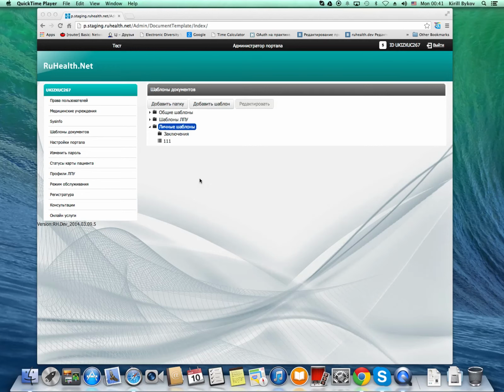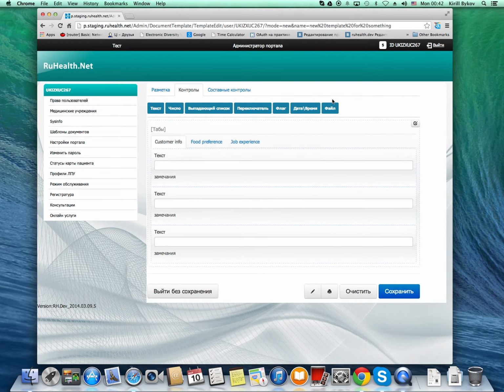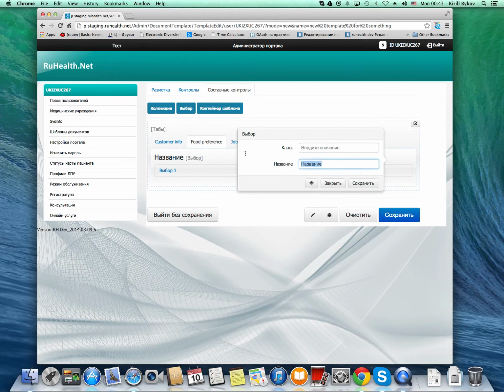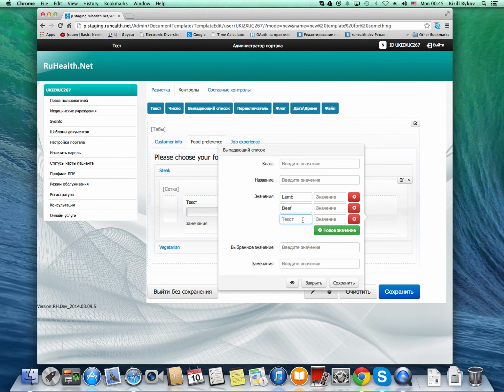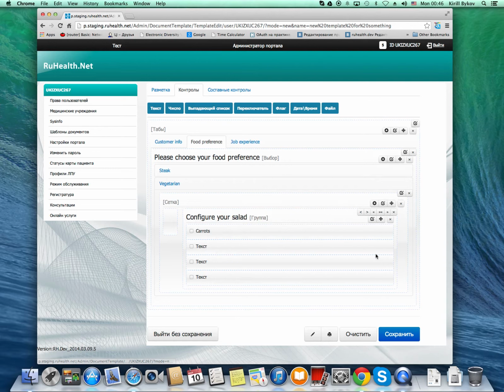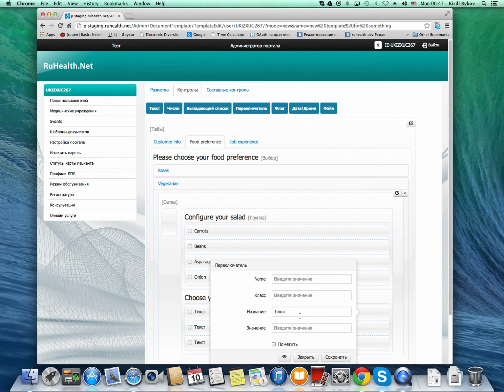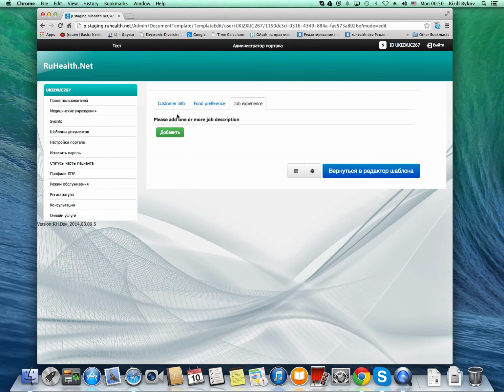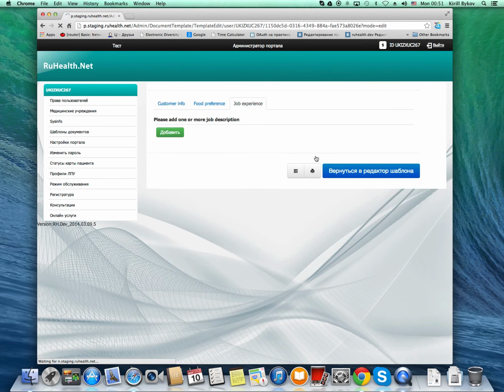RuHealth.Net: Document Templates Engine